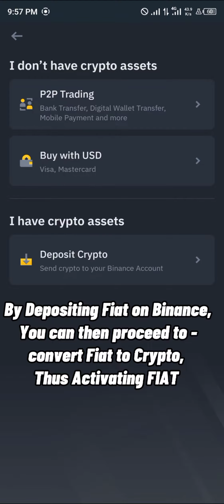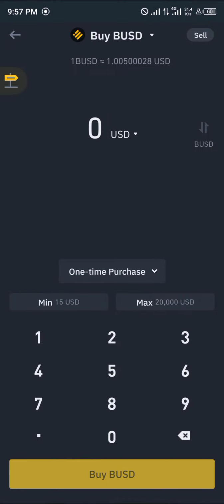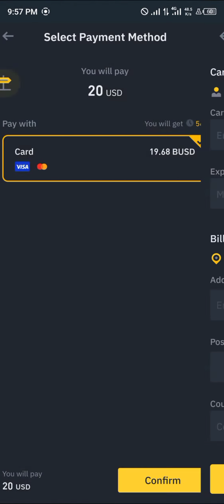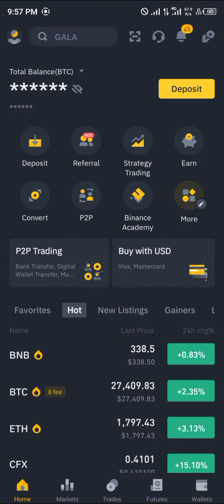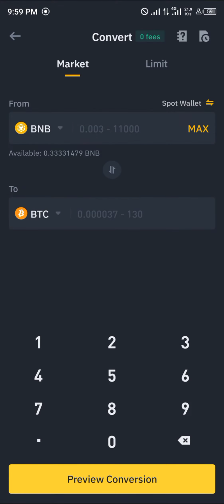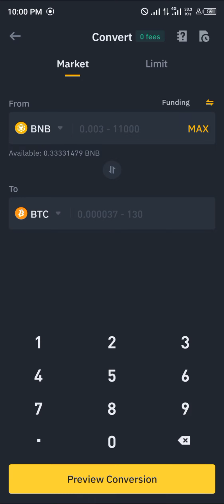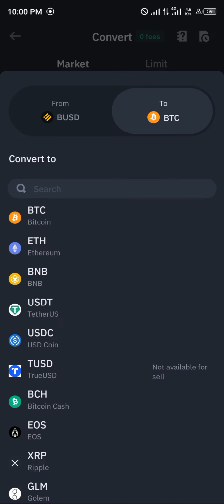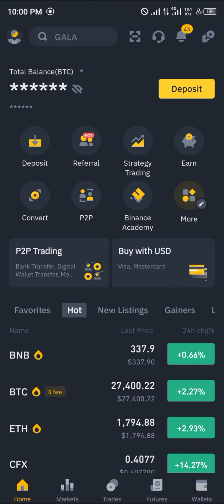How to Activate Fiat Service on Binance App (Step by Step)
In this quick video, I will show you How to Activate Fiat Service on Binance App step by step.

How to Activate Fiat Service on Binance App: A Step-by-Step Guide

Welcome to this tutorial on how to activate fiat service on Binance App. If you want to deposit or withdraw money in your local currency, instead of just cryptocurrencies, you need to enable this feature first.

Here are the steps to follow:

Step 1: Create and Verify Binance Account

To access fiat service on Binance App, you need to have a verified account. This means submitting your personal information and documents to comply with the regulatory requirements.

Step 2: Add Payment Method

After logging in to your Binance account, navigate to the Wallet section and select Fiat and Spot. Then click on Deposit or Withdraw, depending on your intention. Next, click on Add Payment Method and choose your preferred option.

Step 3: Complete Verification for Payment Method

Once you have added the payment method, you need to verify it by following the instructions provided by Binance. This may involve providing additional information or confirming a small transaction.

Step 4: Activate Fiat Service

Congratulations! You have now activated fiat service on Binance App. This means you can deposit or withdraw your local currency, and buy or sell cryptocurrencies with ease.

We hope it has been helpful. Don't hesitate to explore the many other features and functions of Binance App to enhance your trading experience. Happy trading!